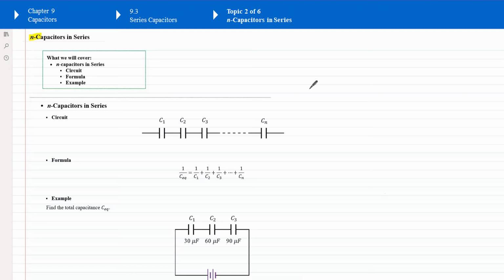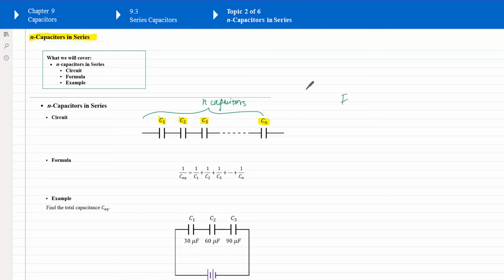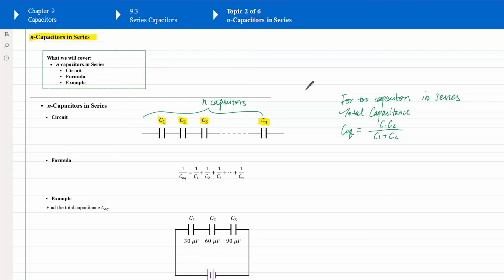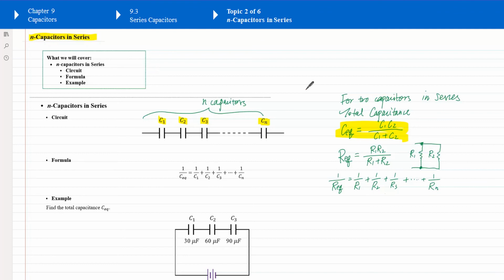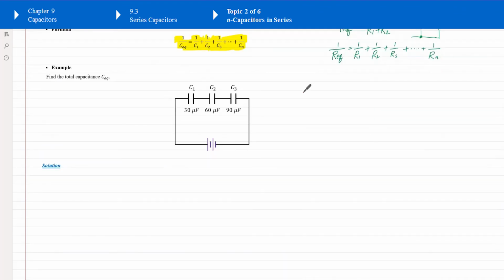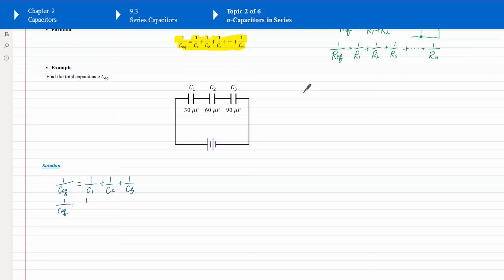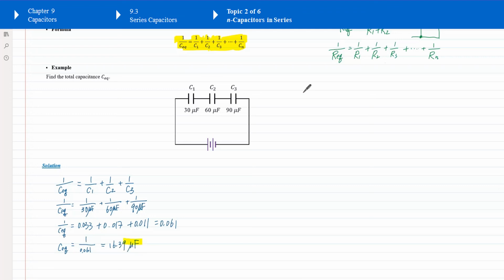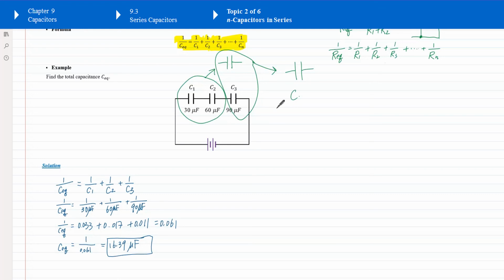Chapter 9.3 (Topic 2 of 6) - n-Capacitors in Series